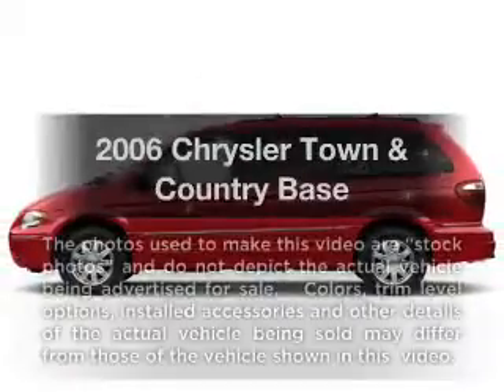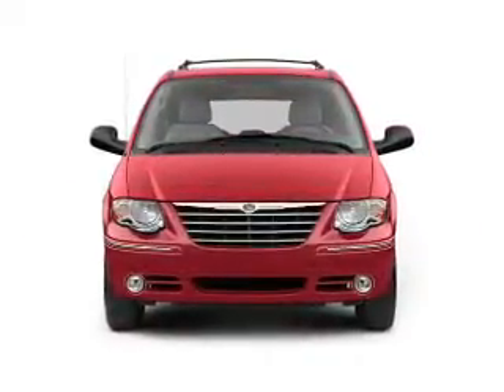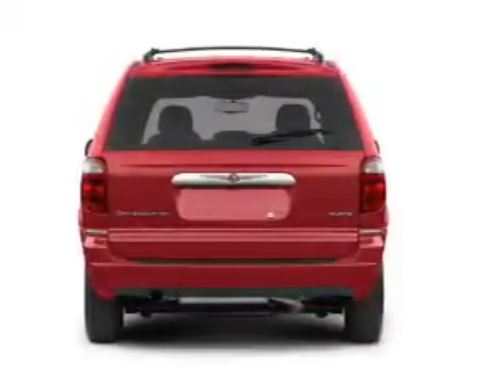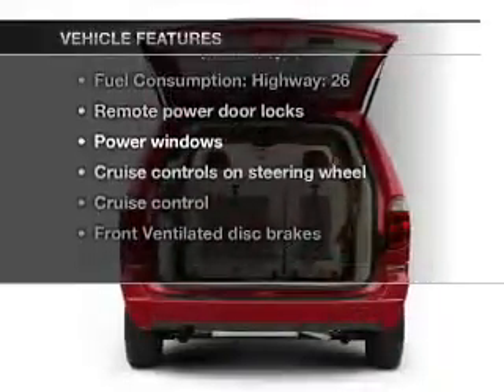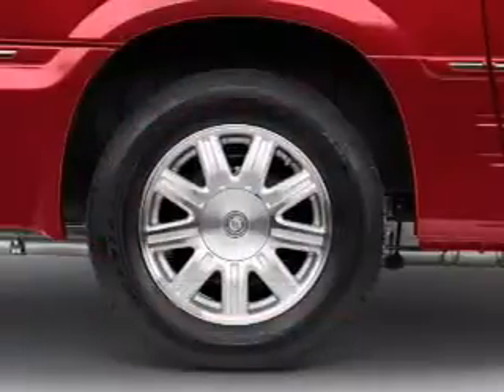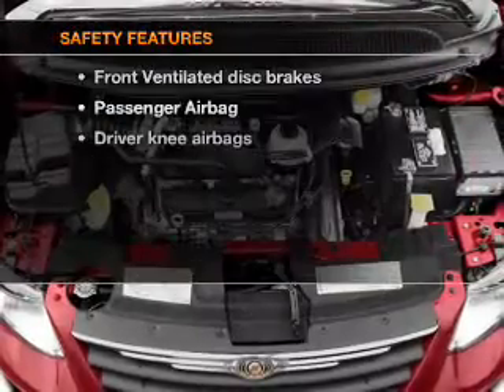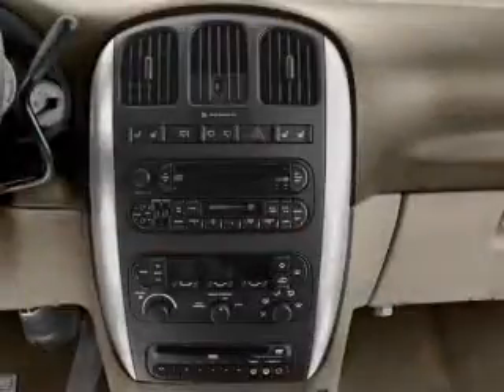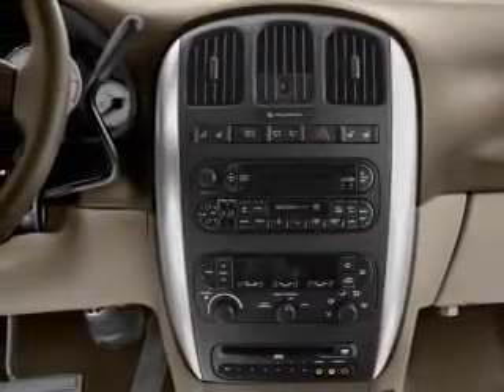2006 Chrysler Town & Country - Harrisburg IL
Year: 2006
Make: Chrysler
Model: Town & Country
Trim: Base
Engine: 3.3 liter 6 cylinder 12 valve
Transmission: 4-Speed Automatic
Color: Butane Blue
Mileage: 66640
Address:
2130 Us Highway 45 N